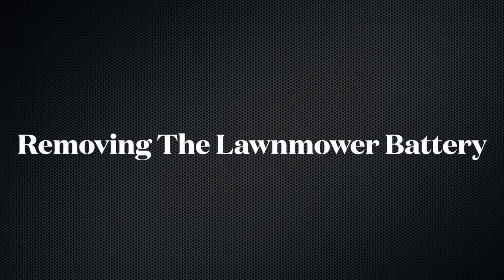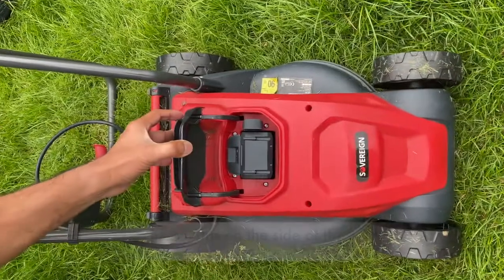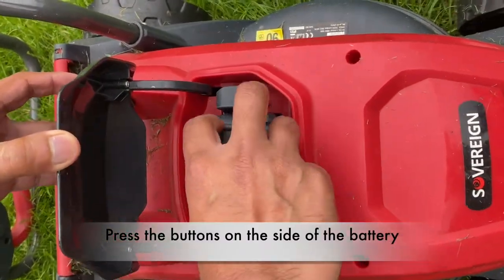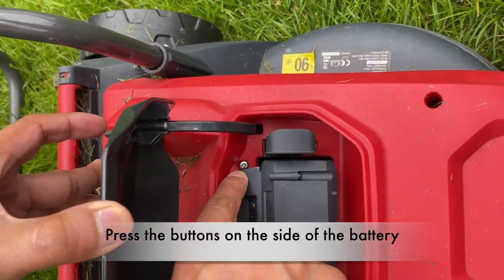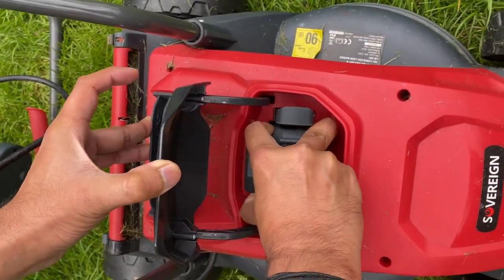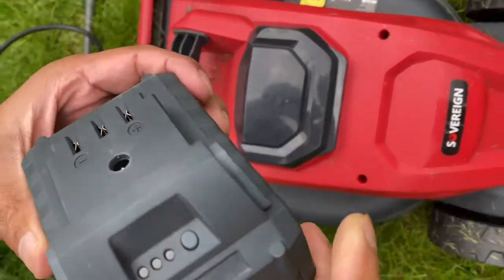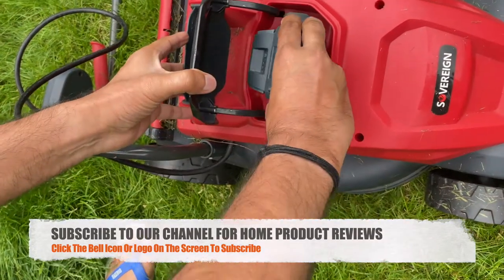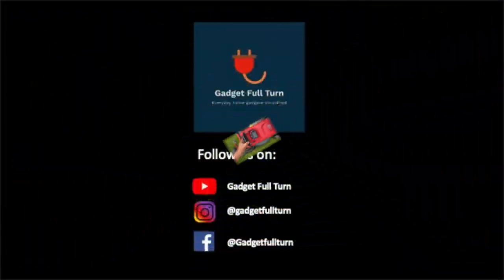How to remove the battery from cordless lawnmower for charing?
I got this question from a lot of viewers so making this video to explain how to remove the battery from the Sovereign cordless lawnmower for charing.